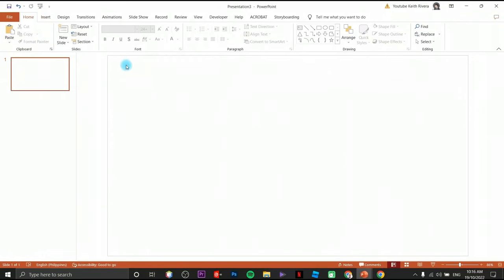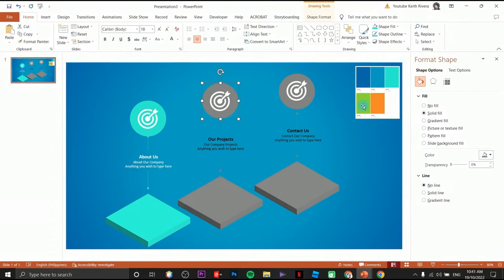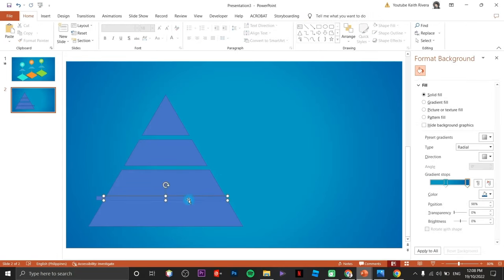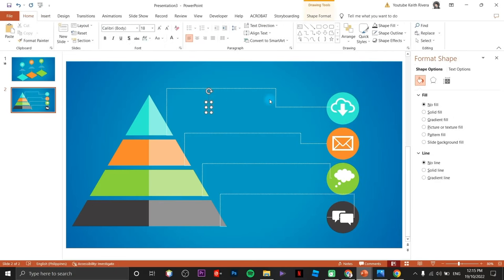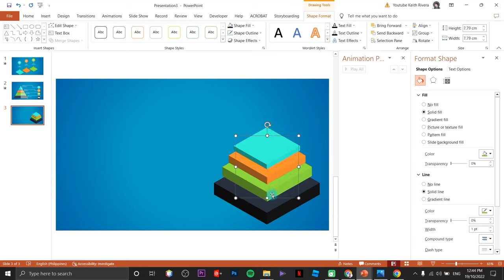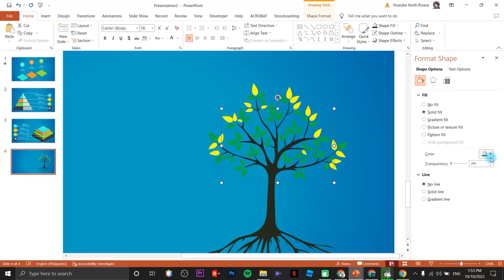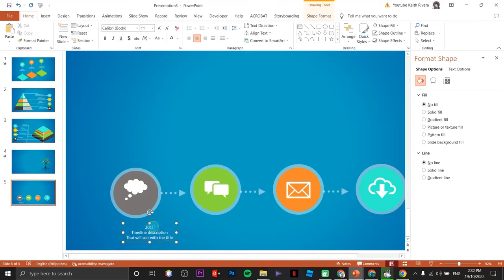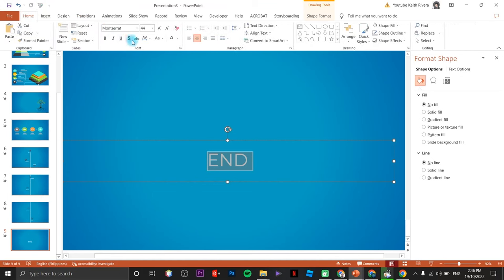Designing Powerpoint Presentation that will impress your audience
Tired of the boring old powerpoint designs? Bullets? Image imports? Why not design modern and trendy powerpoint presentation templates from scratch? Let me help you.